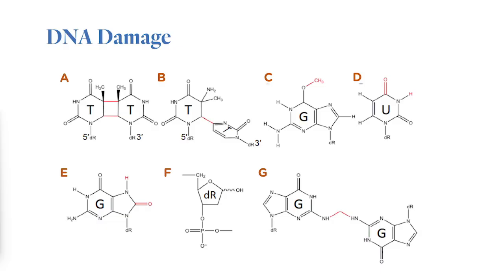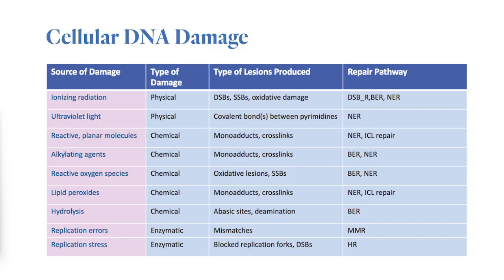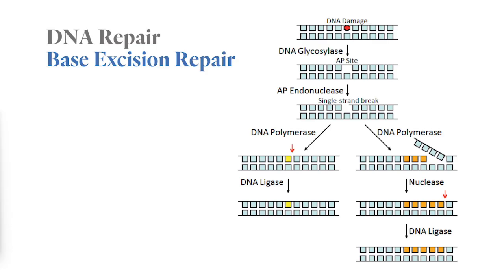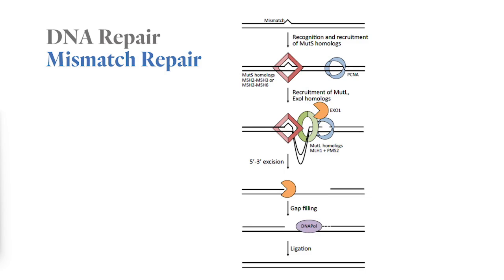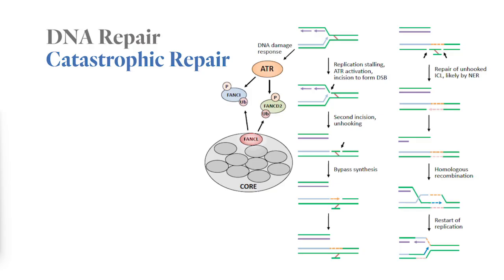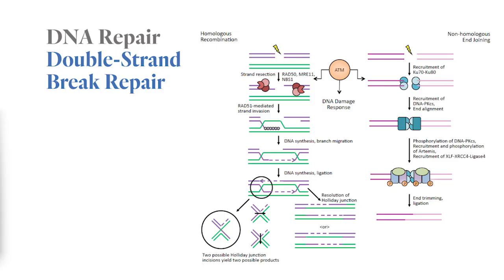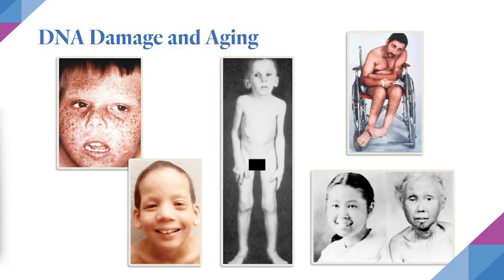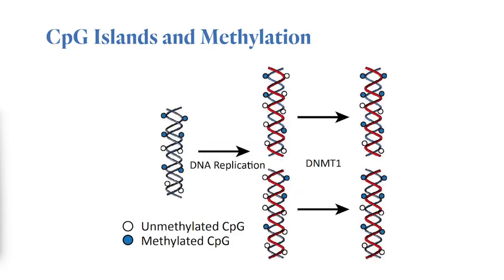[Berkeley Extension] 10.2 DNA Aging and Epigenetics